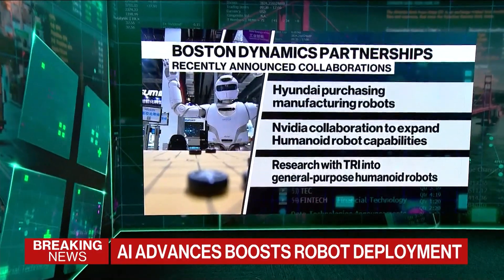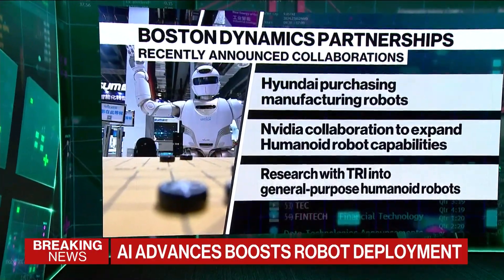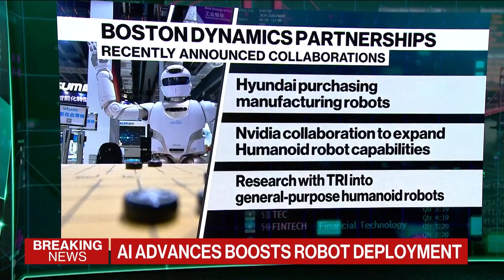Robots Need More AI Advances: Boston Dynamics’ Playter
Robert Playter, CEO of Boston Dynamics, discusses the future of robotics amid rising competition and advances in artificial intelligence. Playter speaks with Caroline Hyde and Ed Ludlow on “Bloomberg Technology.”